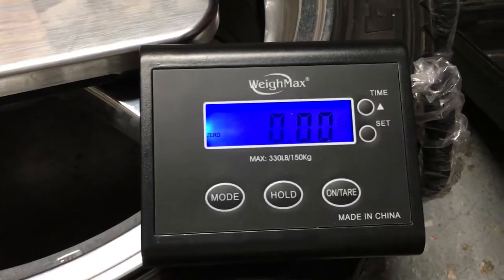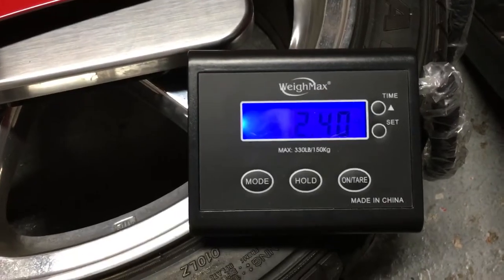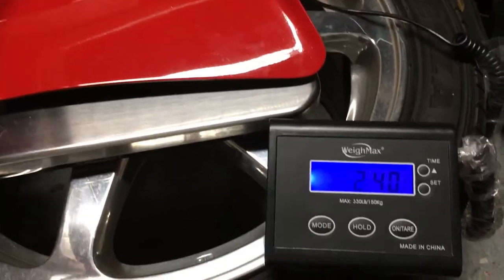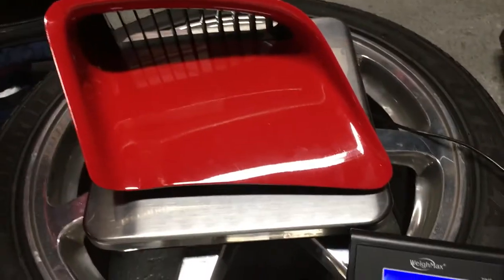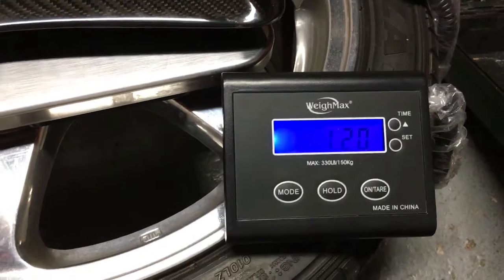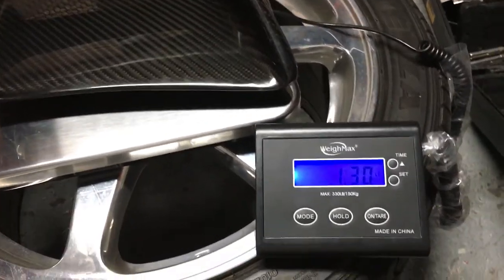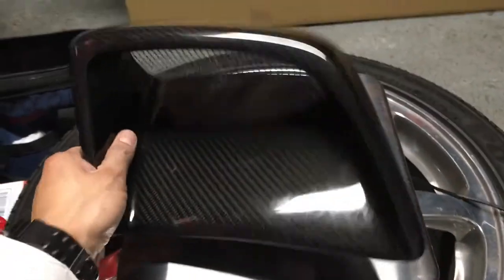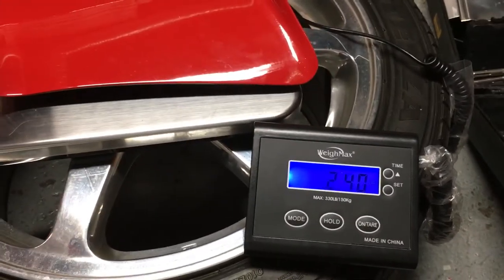NSX Side Vents Downforce VS. OEM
Weight comparison on NSX Side Vents Carbon Fiber Downforce VS. OEM

My KIT for Filmmaking, Photography & Vlogs:
Sony A7III
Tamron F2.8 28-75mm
Zhiyun Crane 3
DJI RS 2 Combo
Canon 5d MKiii
Canon EF 24-70mm f/2.8L II
Canon EF 70-200mm f/2.8L IS III
DJI Osmo Pocket
Rode VideoMic GO Lightweight
Rode Microphones Wireless GO II
Rode Lavalier GO Professional